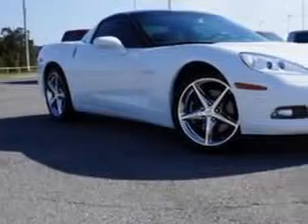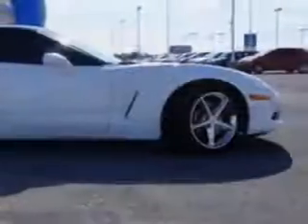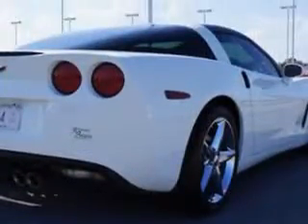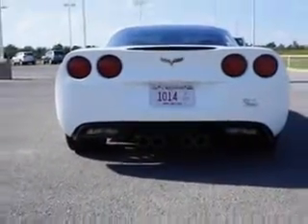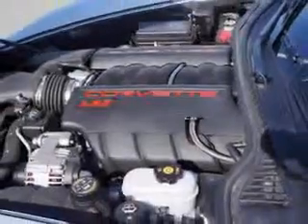2012 Chevrolet Corvette Riverside Autoplex of Muskogee Muskogee, OK 74401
Chevrolet Corvette Imagine driving this Arctic White Chevrolet Corvette Coupe, equipped with an 8 Cylinder engine and an automatic transmission. Enjoy an impressive 25 miles to the gallon on this great car with features like Leather Upholstery, Alloy Wheels, Heated Driver and Passenger Seating, Heads Up Display, Heated Outside Mirrors, Heated Seats, Dual Power Seats, Anti-Lock Braking System, Keyless Entry, Power Lumbar Seats, Power Passenger Seat, Keyless Ignition, Satellite Radio, Xenon Headlights, Tire Pressure Monitoring System, Navigation System, Passenger Seat Height Adjust, Auto-Dimming Mirrors, on steering wheel audio and cruise controls, and much more. Enjoy the drive and have peace of mind in this Chevrolet Corvette. See us at Riverside Autoplex of Muskogee today!
MILES:  9,138
VIN:1G1YG2DW6C5103562

1711 West Shawnee
Muskogee, Oklahoma 74401